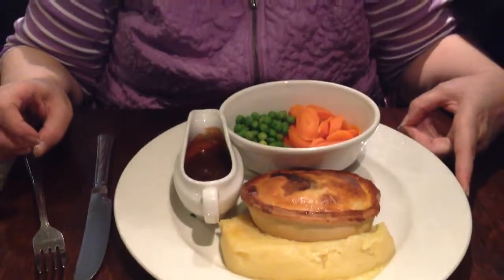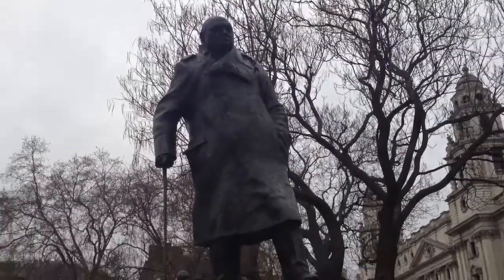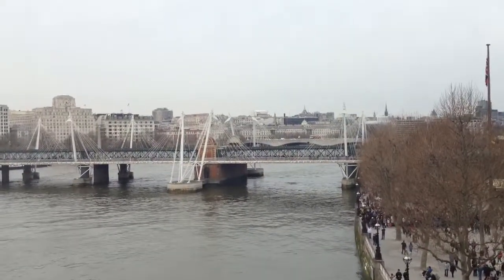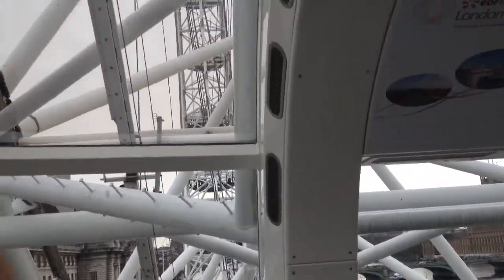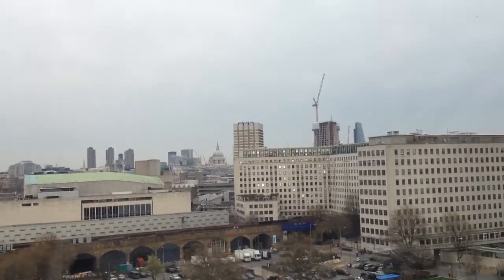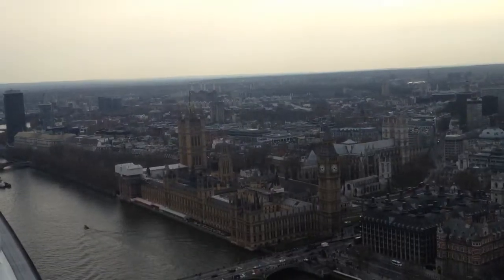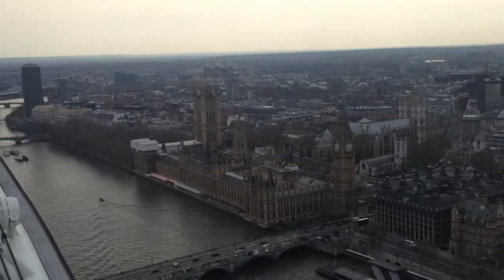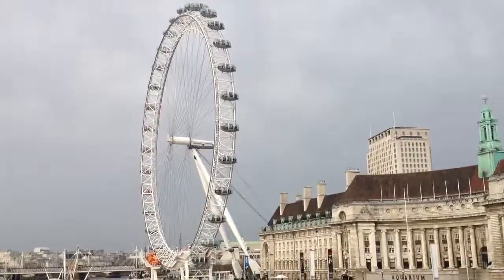London Adventures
We had an overnight in London so we went to see The London Eye, Big Ben and Westminster Abbey